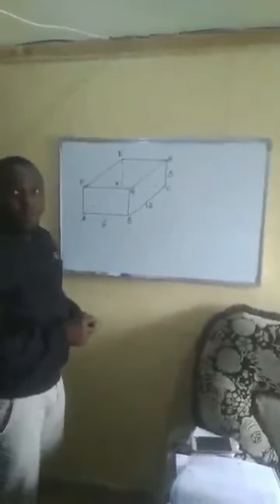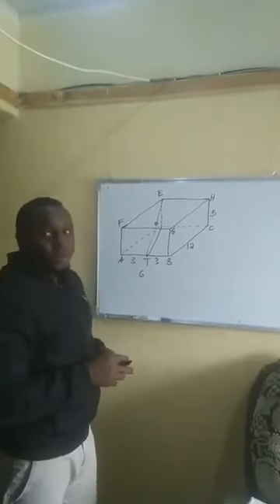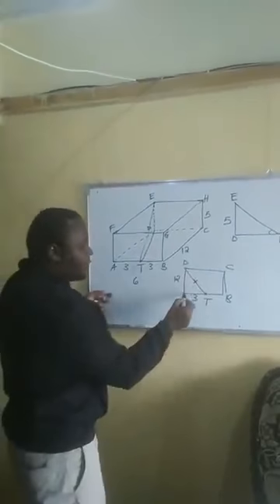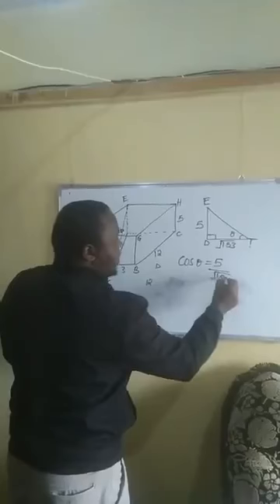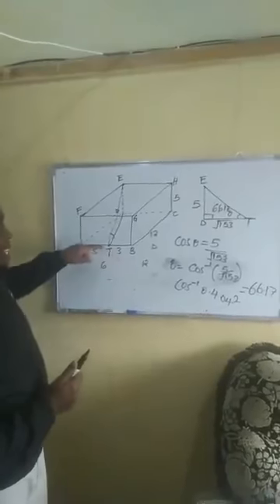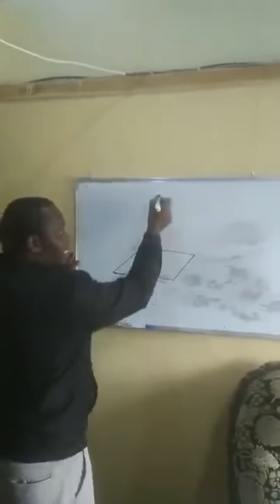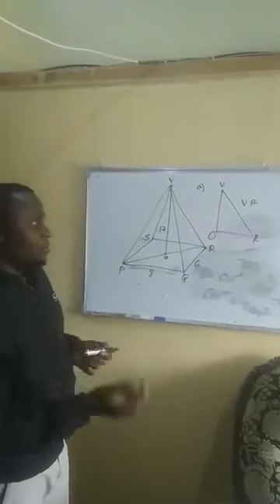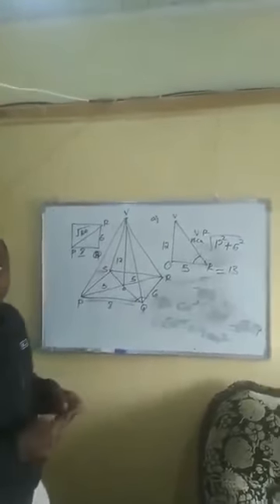Maths 3D lsn 2